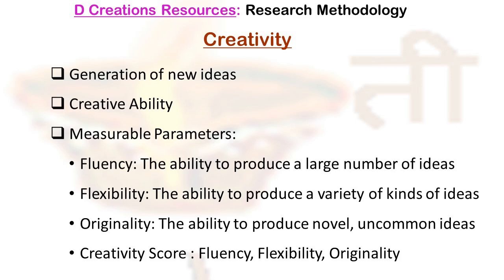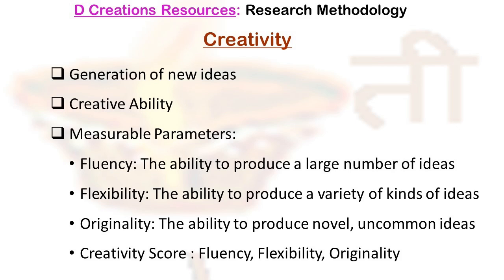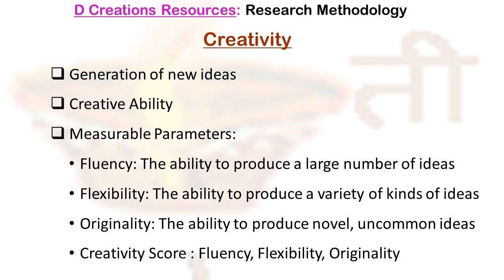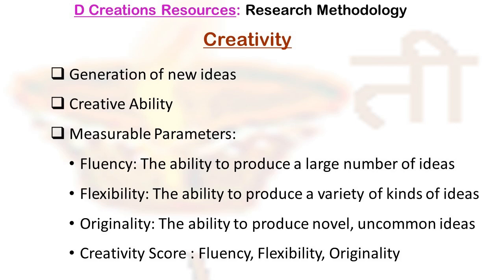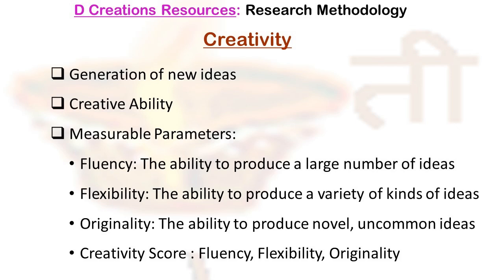Creativity, Ep 25, Research Methodology, Fluency, Flexibility, Originality, D Creations Resources